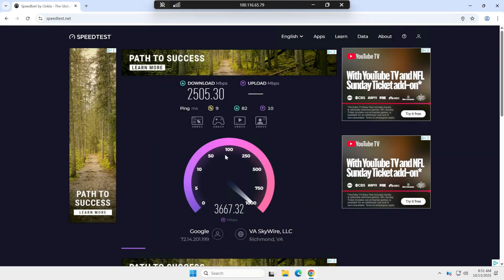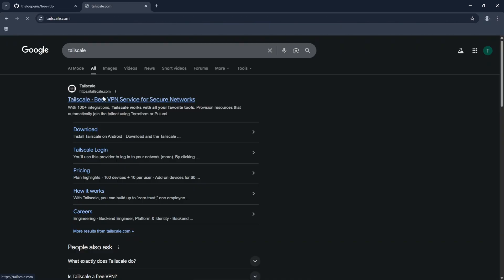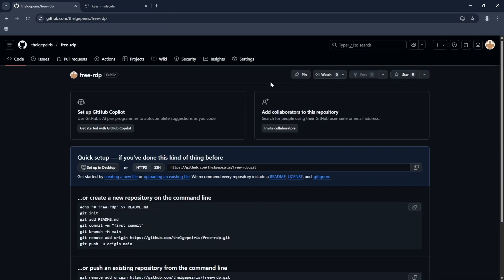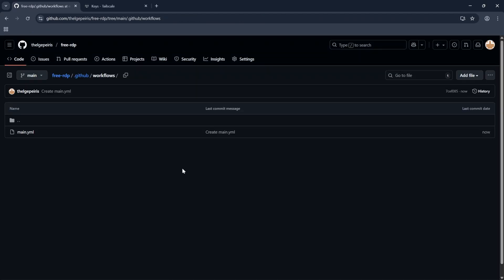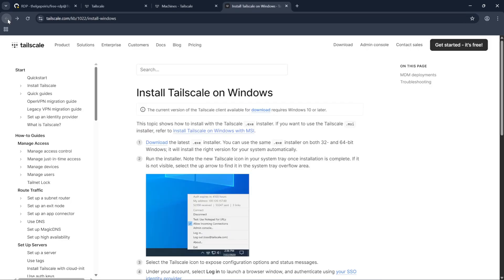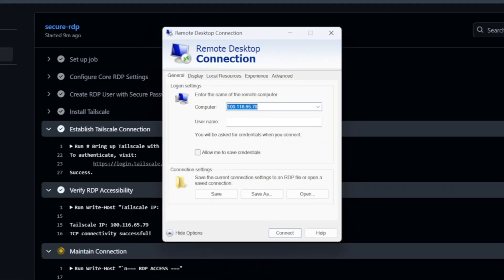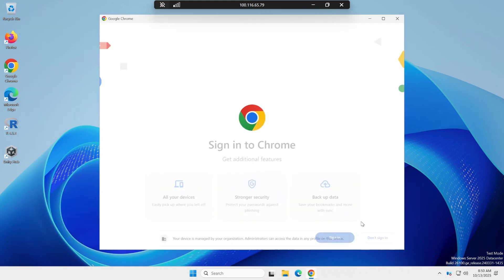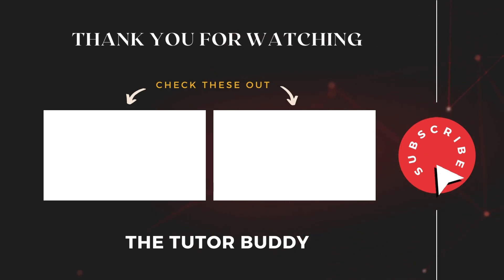How to Create Windows 11 Free RDP for Lifetime Access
Learn how to enable and use Remote Desktop on Windows 11 the right way. This step-by-step guide covers enabling Remote Desktop, connecting with Microsoft Remote Desktop, configuring port forwarding or Dynamic DNS safely, using VPN or Azure Virtual Desktop for secure remote access, and best security practices to keep your PC protected.